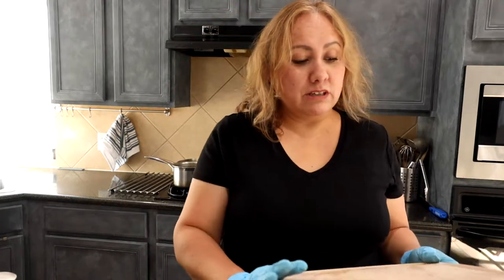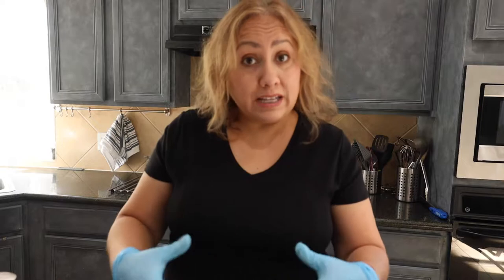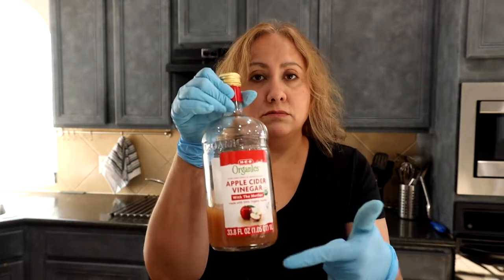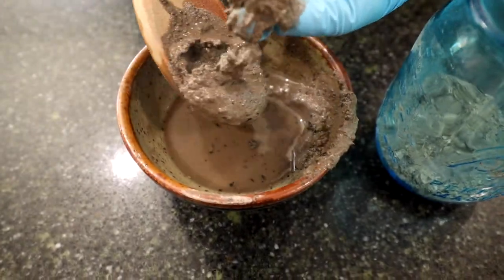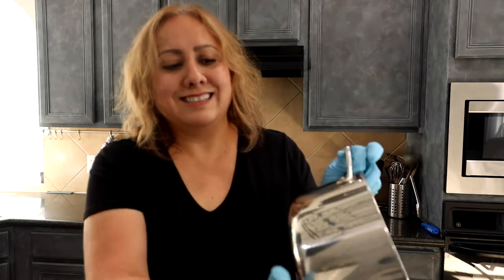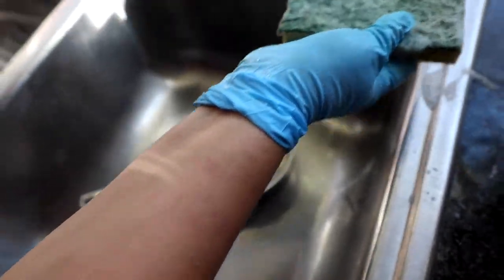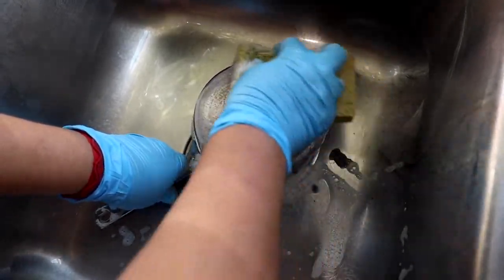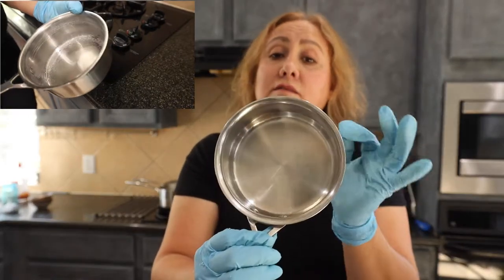ASHES to clean sailboat's wood floor or pots and pans.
We use my grandmas' recipe to clean our Jeanneau sailboat cabin floor boards.  My grandma used to clean pots and pans with the same recipe to clean wooden blocks and cutting boards. Ashes are versatile depending on their use, and they can clean pots and pans, wood and even disinfect, depending on the application and method of utilizing the ashes.